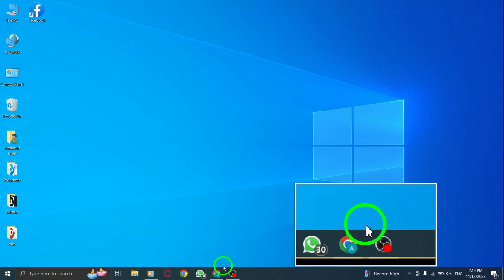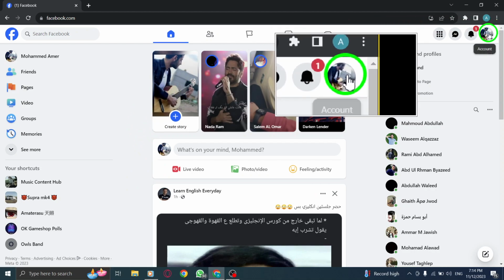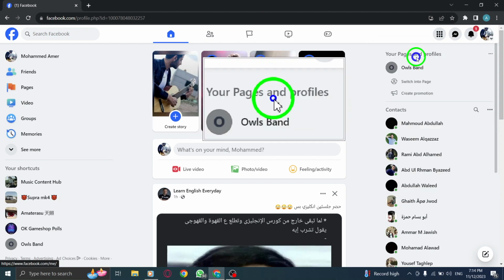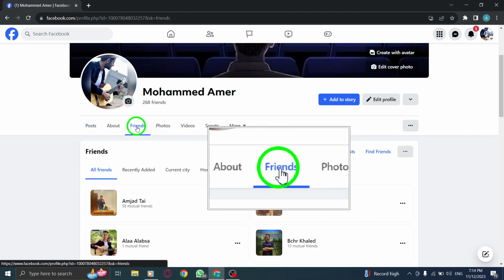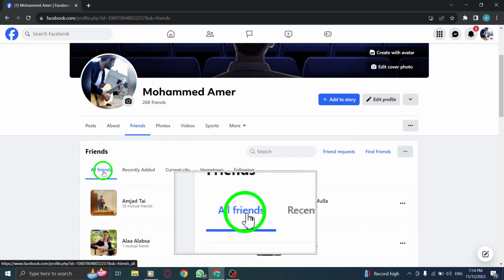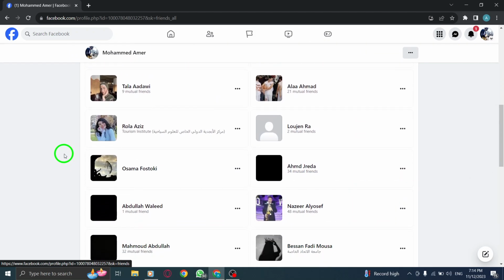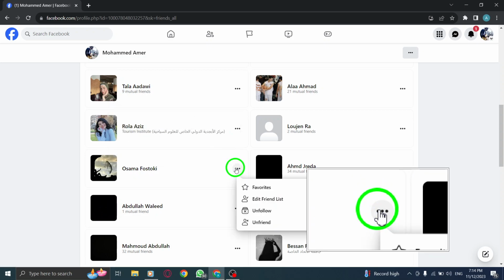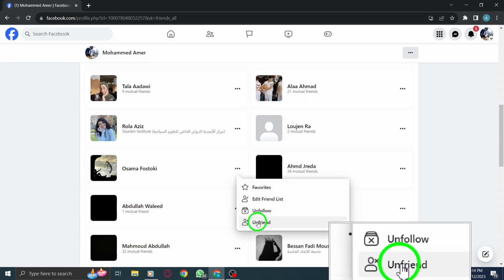How to Unfriend Someone in Facebook on PC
how to unfriend someone on Facebook using your PC with this step-by-step tutorial:

1. Open Facebook
2. Click on your profile photo from the top right corner
3. Click on your name
4. Click on Friends
5. Go to All friends tab
6. Find desired friend and click on the three dots
7. Select Unfriend

Remove unwanted connections from your Facebook friends list without any hassle. Follow this easy tutorial to declutter your friend list and maintain your privacy on PC. Watch now and take control of your Facebook network!